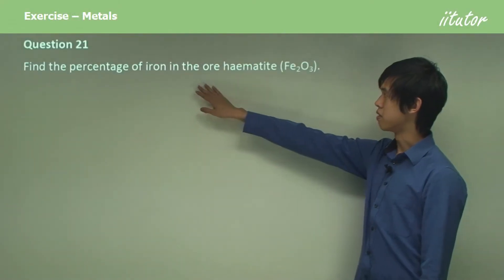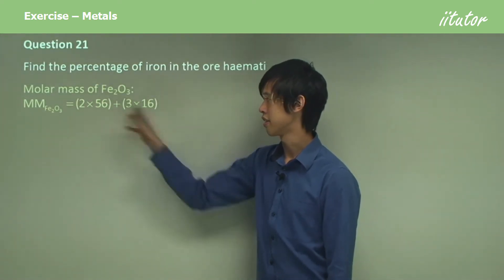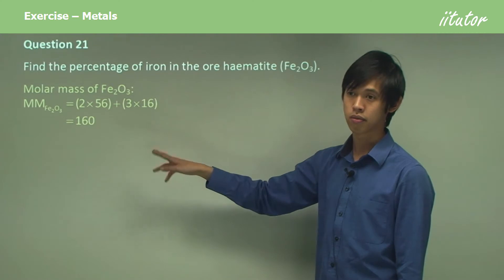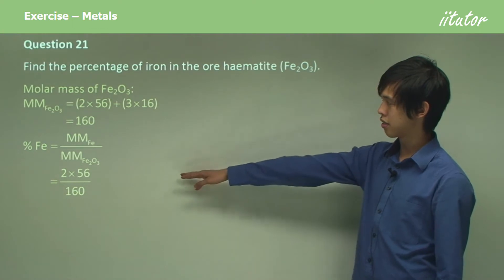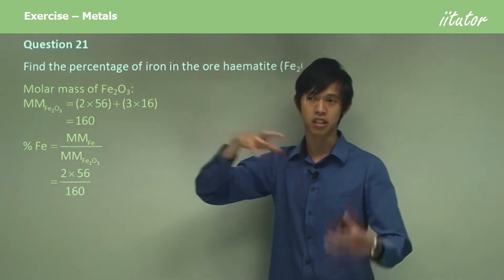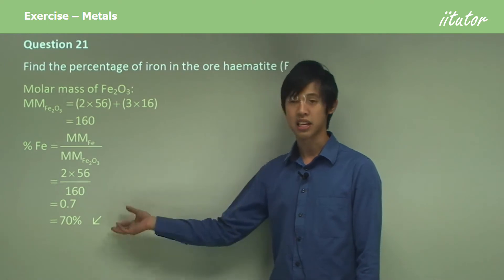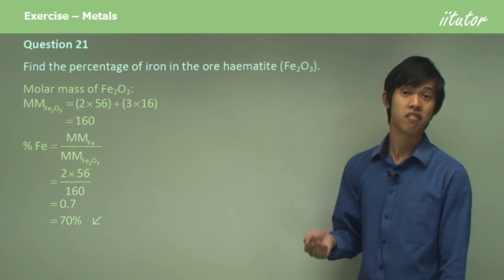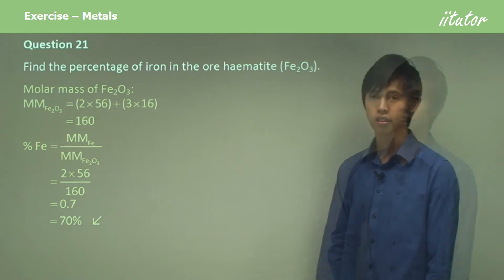💯 Find the percentage of iron in the ore haematite | Exercise - Metals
Question 21

Find the percentage of iron in the ore haematite (Fe2O3).

Answer:
Molar mass of Fe2O3:
MMFe2O3 = 2 x 56 + 3 x 16 = 160
% Fe = MM Fer / MM Fe2O3 = 2 x 56 / 160 = 0.7 = 70%